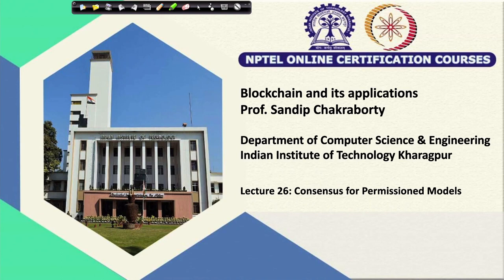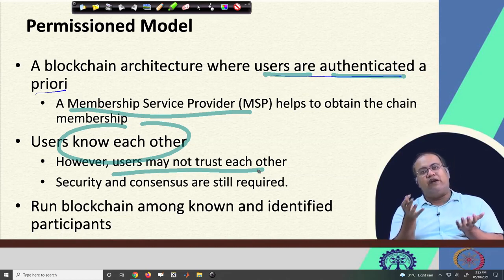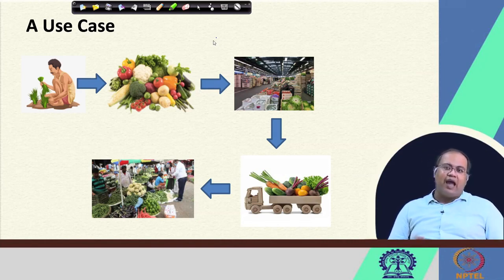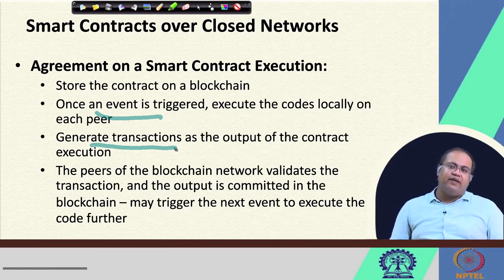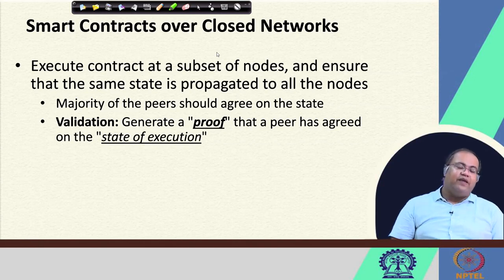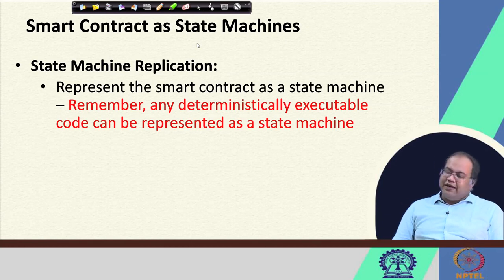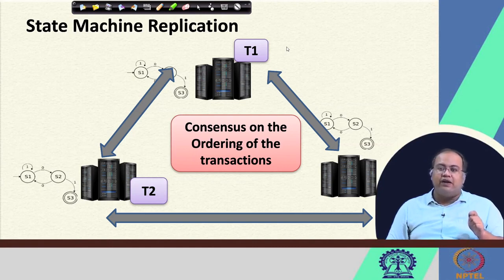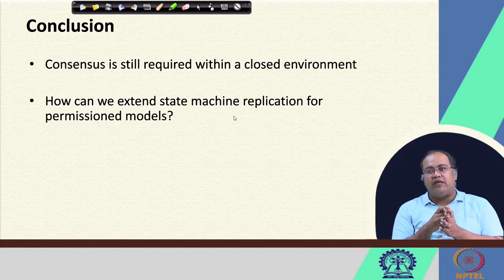Lecture 26 Consensus for Permissioned Model